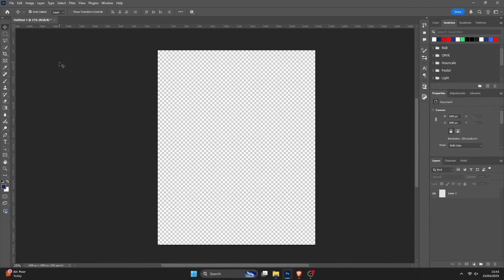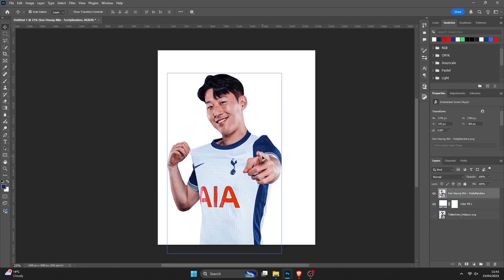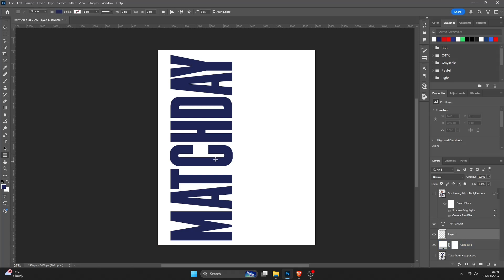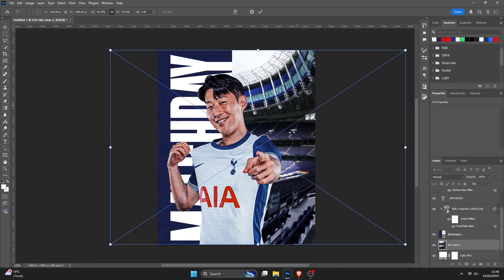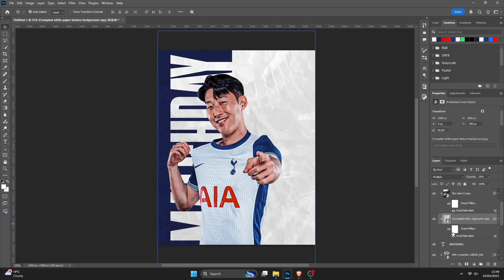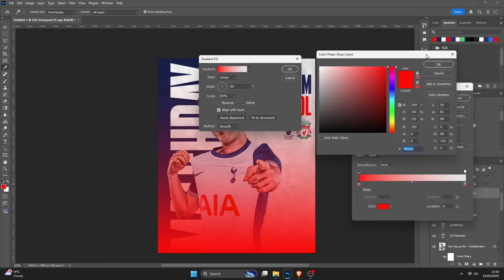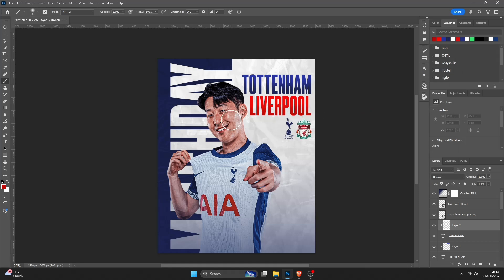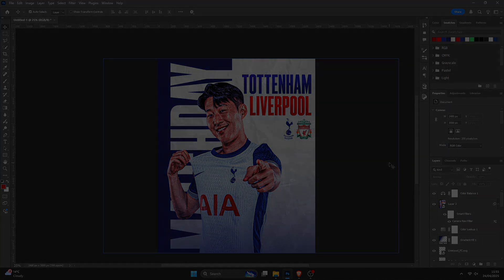Simple Matchday Poster Tutorial - Adobe Photoshop + Free PSD 🎨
In this simple tutorial I will show you step by step how to make a matchday poster design in Adobe Photoshop. You can apply this to any team or scenario, with the overall principles being the same no matter what team you decide to design for.

If you have any questions after watching the video, just comment and I will try to assist you as soon as possible.

Here is the link to a google drive folder containing both the PSD file for the design, as well as all of the assets I used for the design :